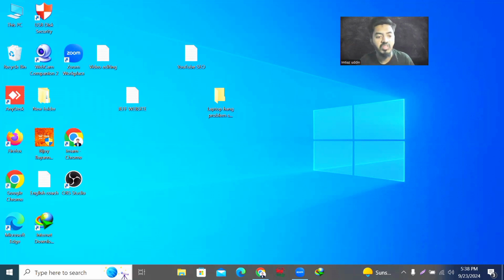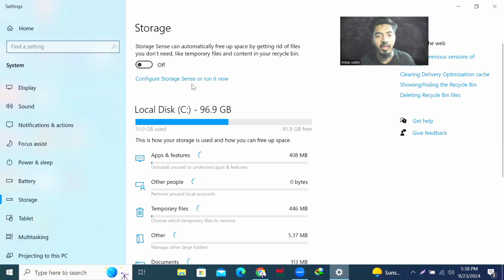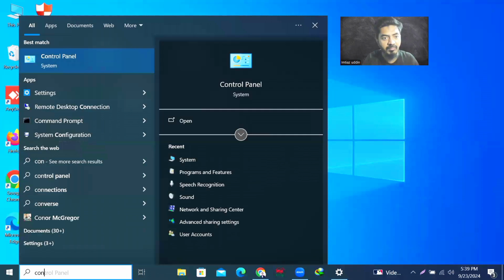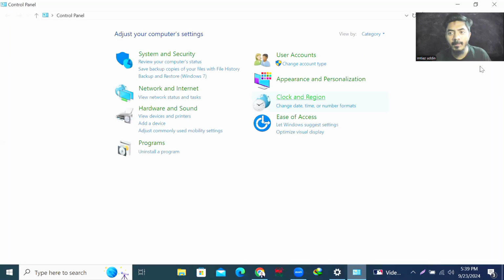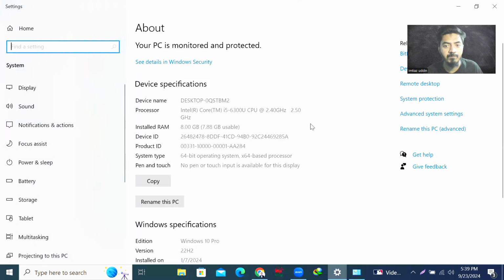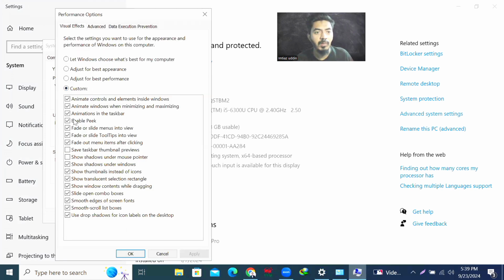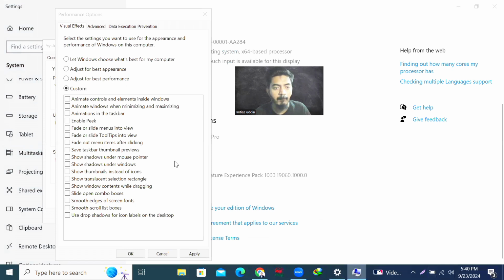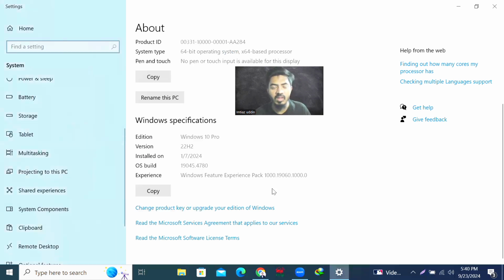Laptop hang problem solved!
Is your laptop freezing, lagging, or hanging frequently? In this video, we’ve got you covered with a simple, step-by-step guide to solving the dreaded laptop hang problem! 💻

If you Buy the Dual currency Mastercard and get 5$ bonus without Passport then you can